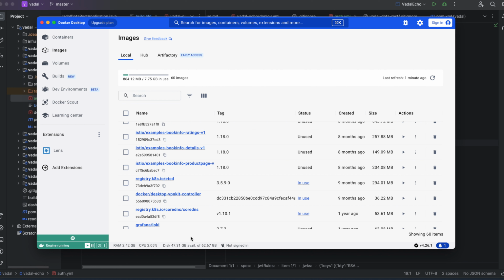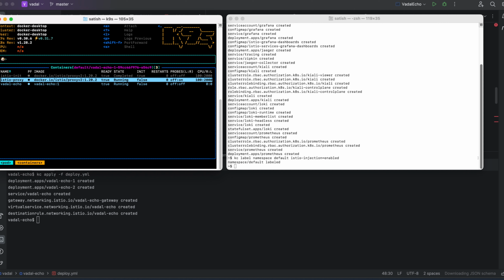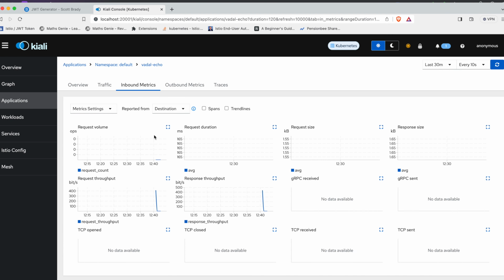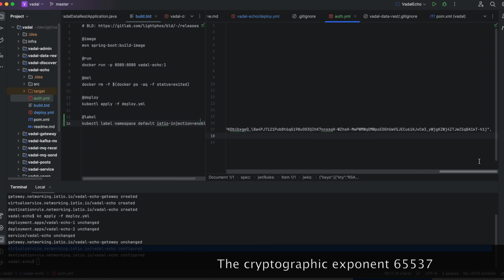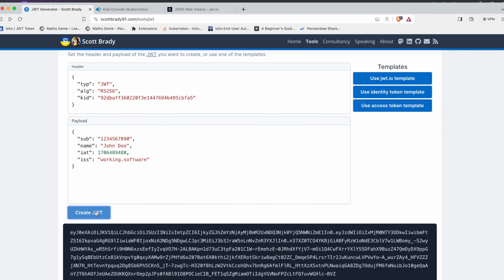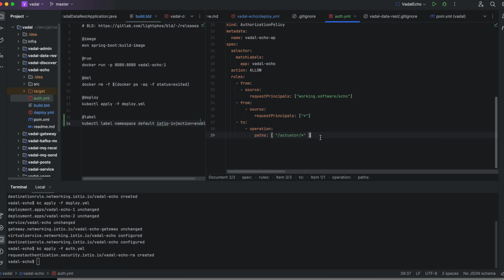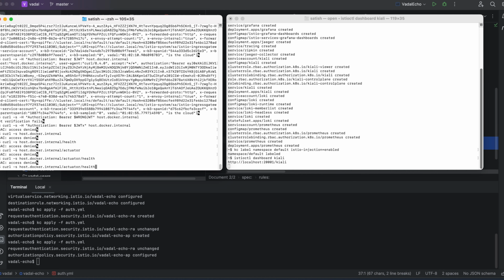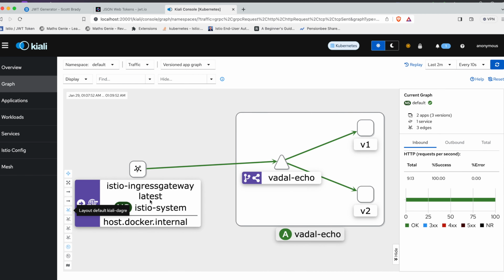Istio Service Mesh JWKS/JWT access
We look at how to secure access to a service using Istio and JWT.